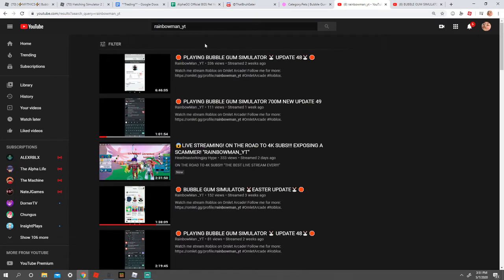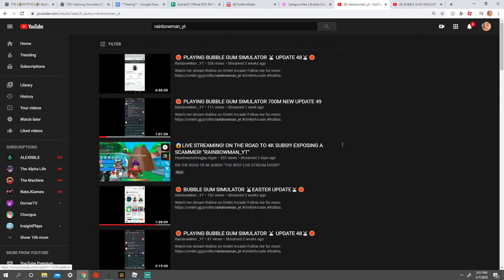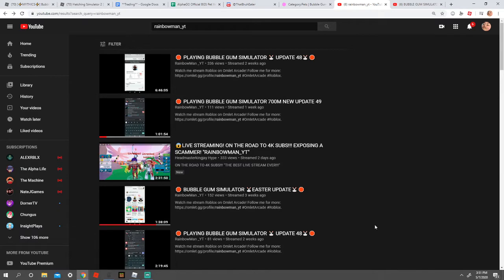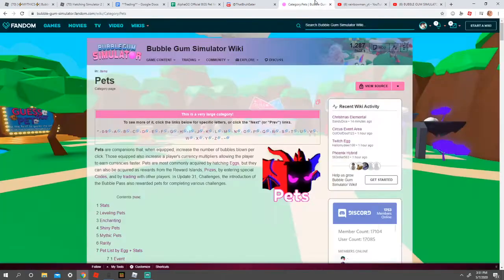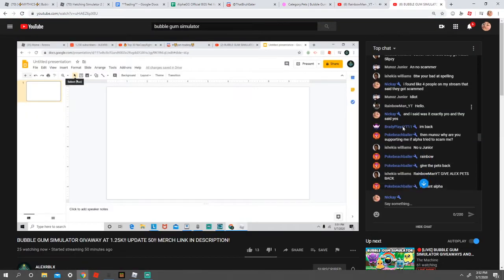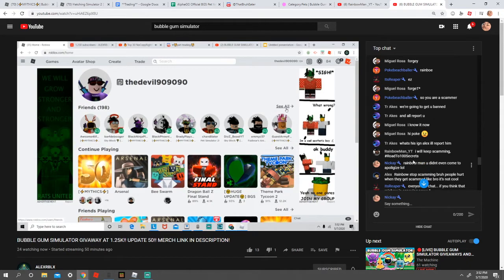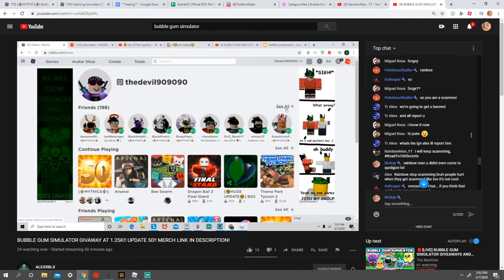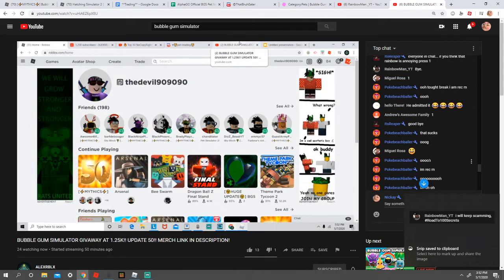The Biggest Scammer On Bubble Gum Simulator WATCH OUT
big scammer watch out